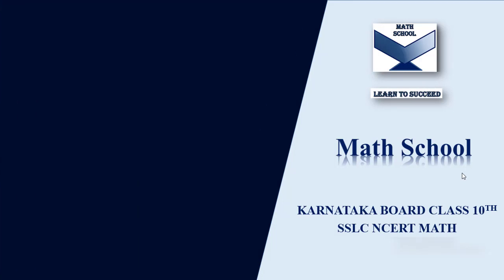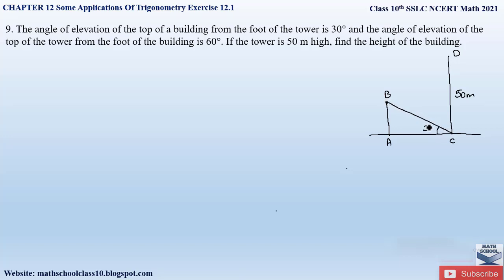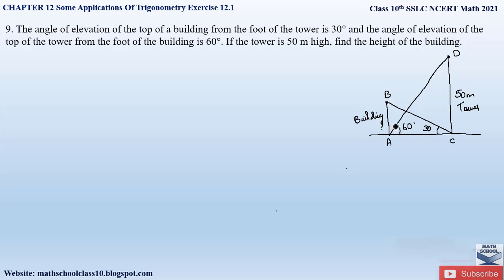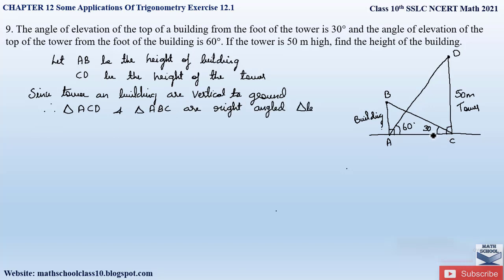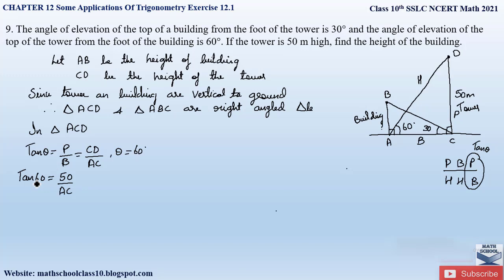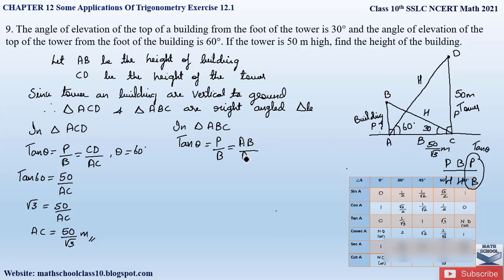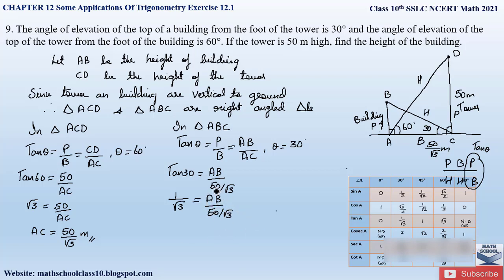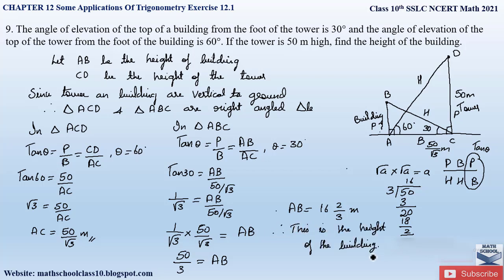Question 9 Ex 12.1 Chapter 12| Trigonometry class 10 | Karnataka Board NCERT 2021 Math#10classmath